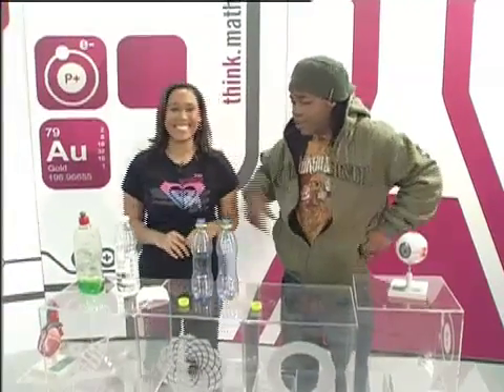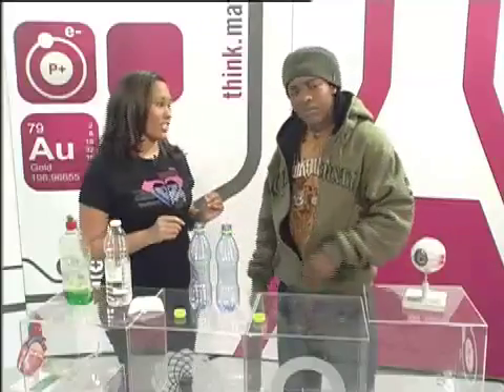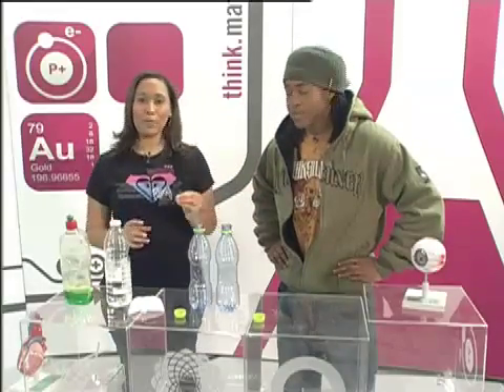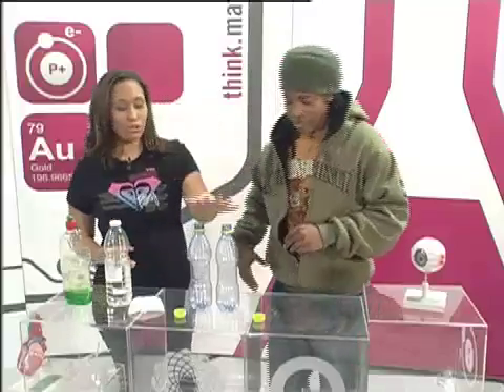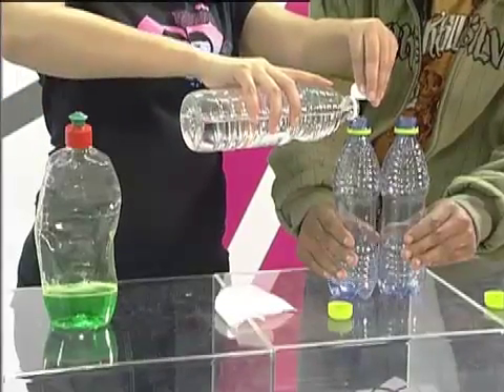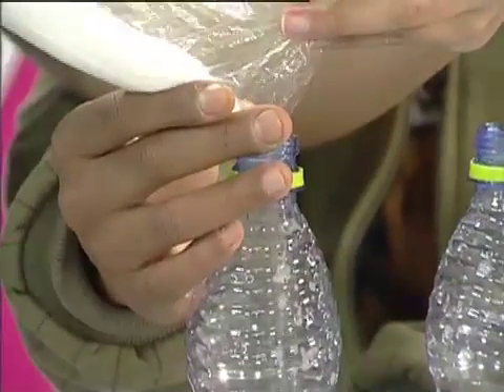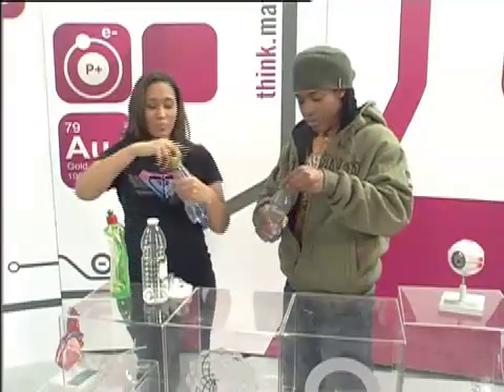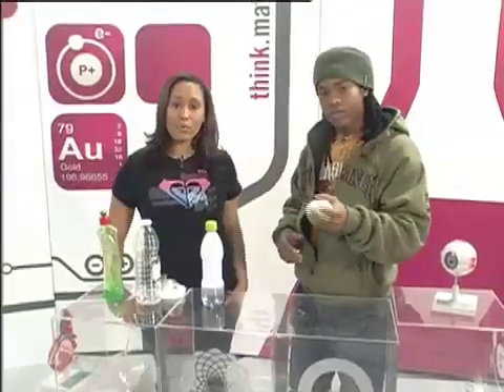Hard Water Experiment.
What's the differene between hard and soft water? Check out this cool experiment to find out.